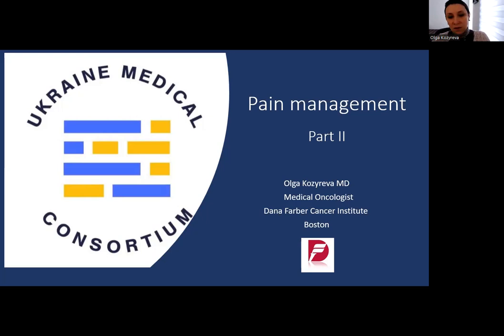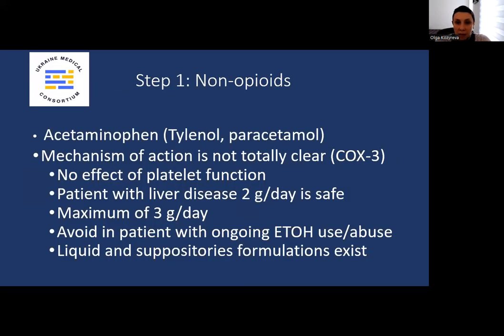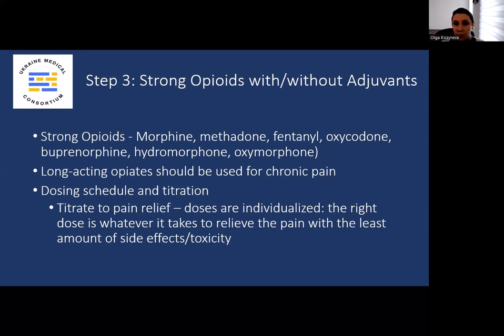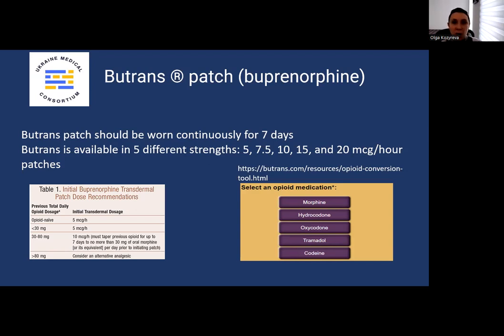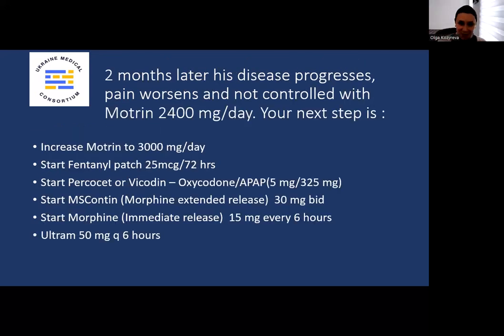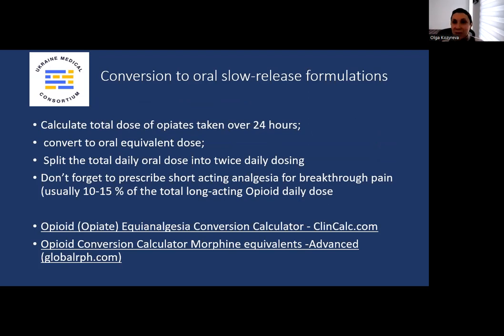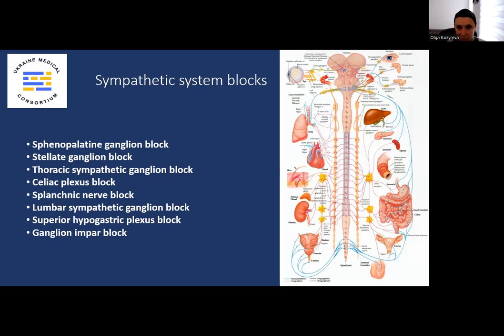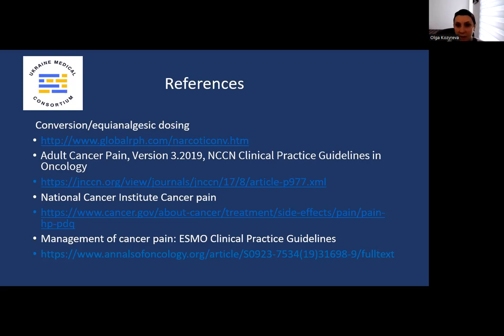Pain Management, Part 2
Olga Kozyreva, MDMedical Oncologist, Dana Farber Cancer Institute (Boston, the USA)